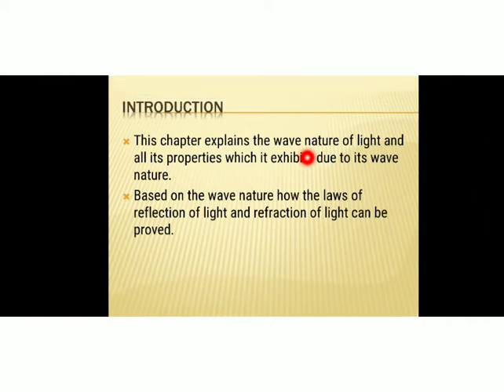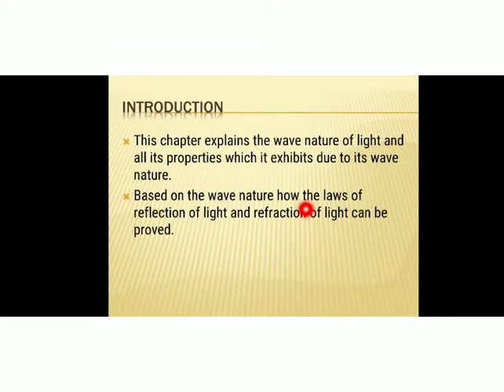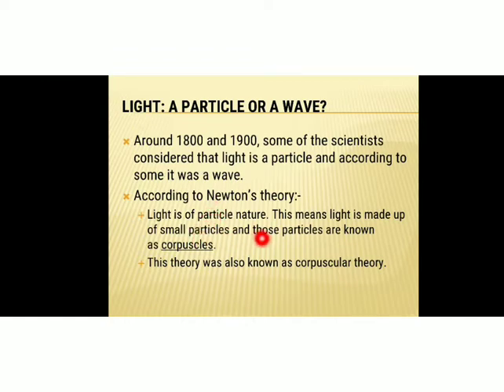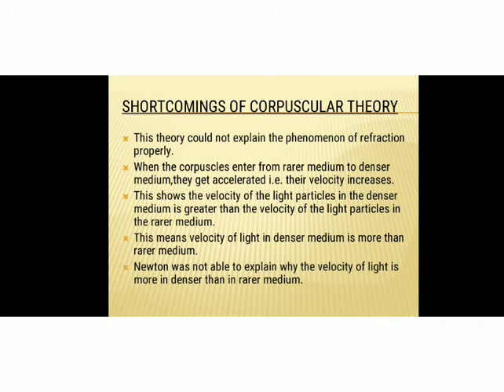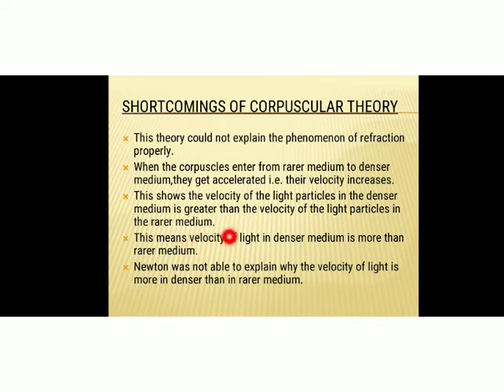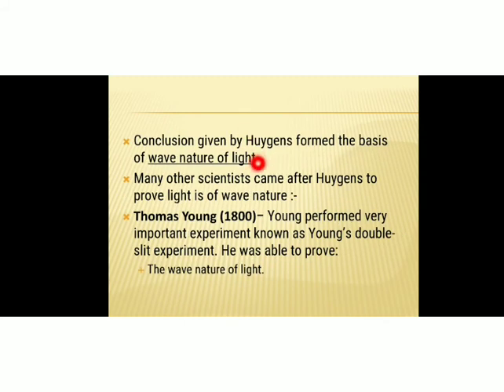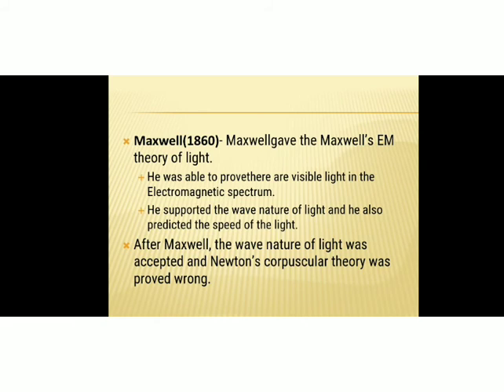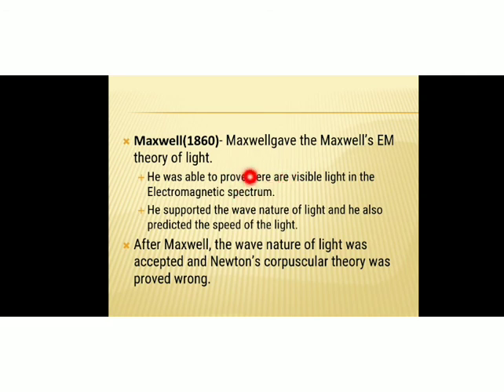class12 Physics- wave optics